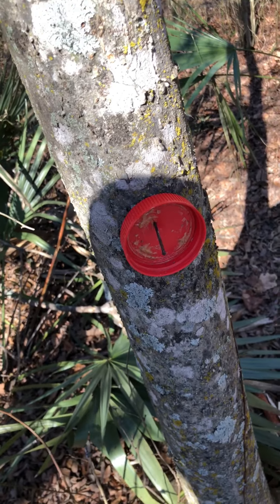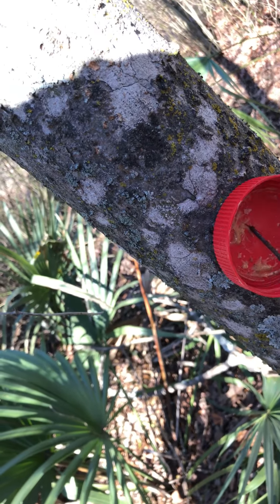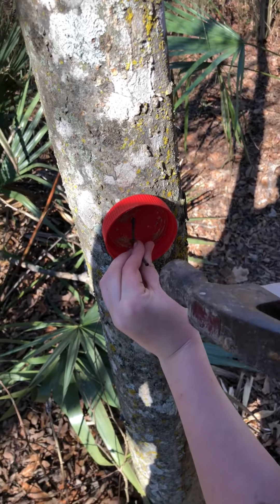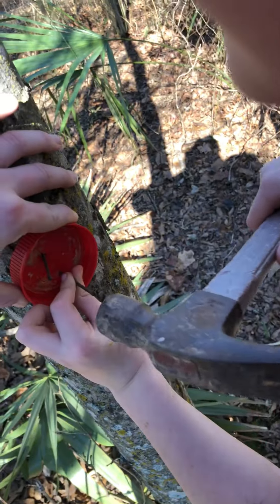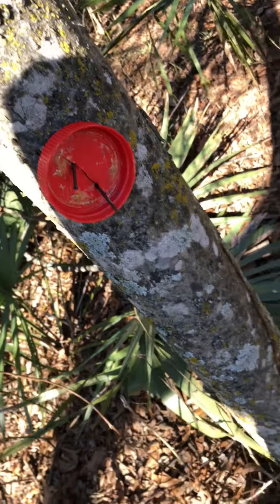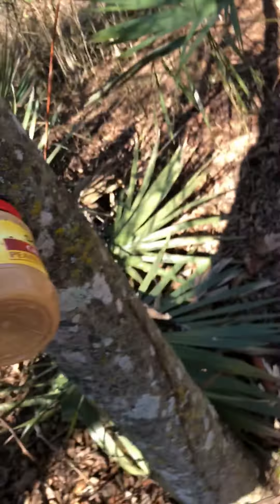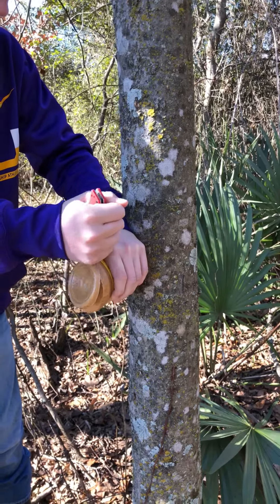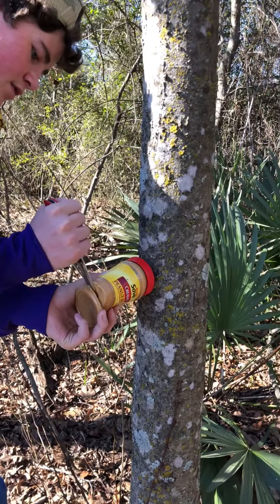End Game Deer Atractment Using Peanut Butter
forgettochargethings joby booutdoors carter... we used this Peanut Butter to lure the deer and rabbits and squirrels and well .BO. lol he ate lots of the peanut butter also.